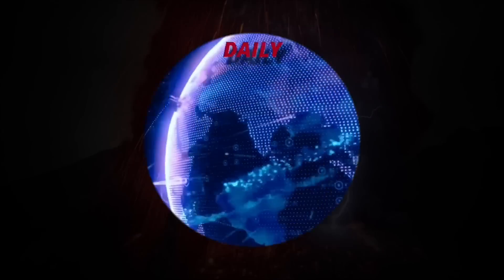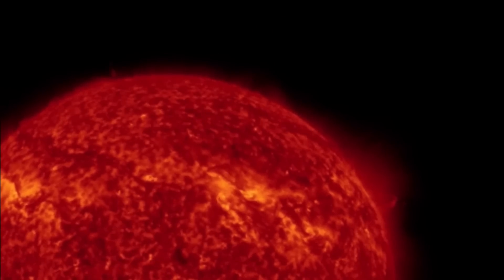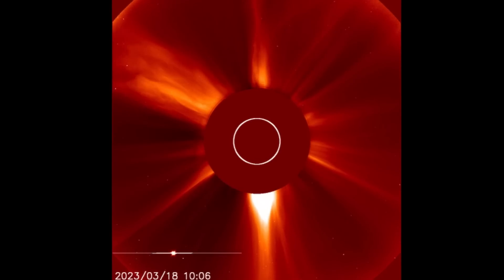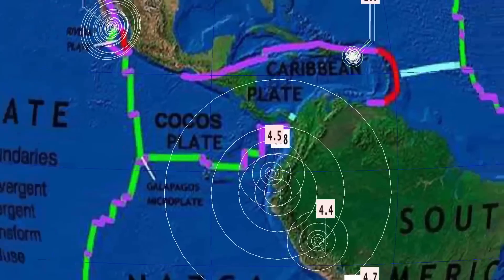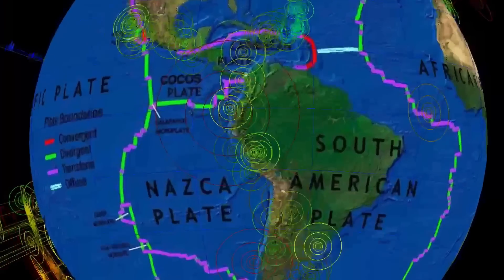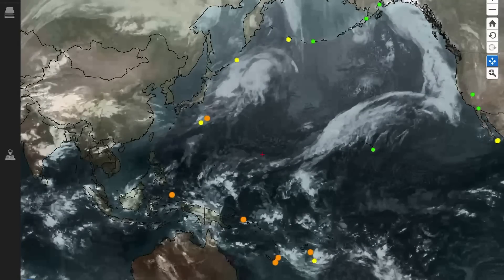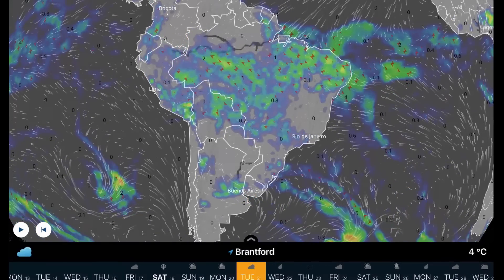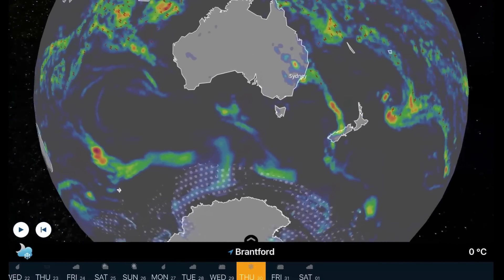Solar Flares / Solar Tornado Loops Into SUN / Dense Plasma EJECTION‼️ / Winter Far From OVER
March 18 2023

5 Day not so normal World Weather forecast. Plus a look at spaceweather for today.